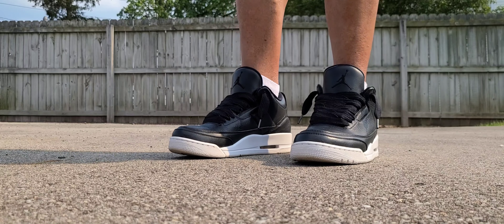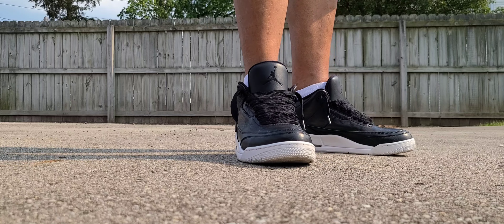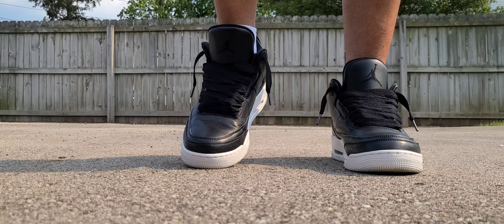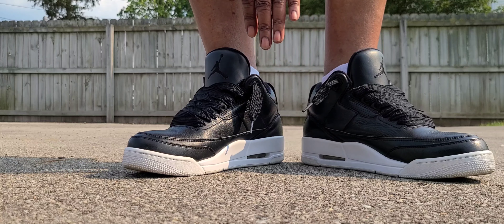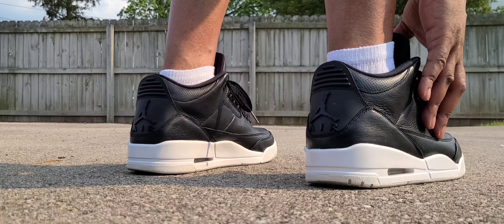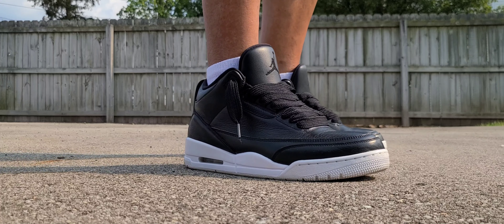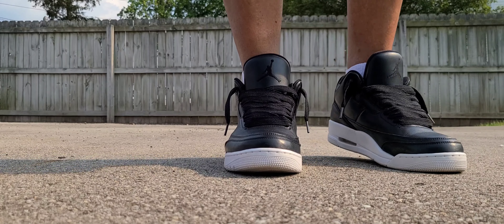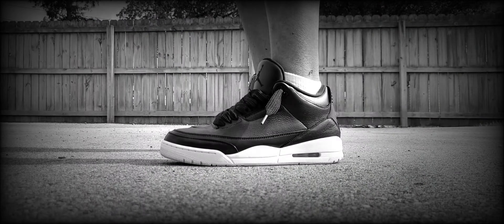On Feet The Air Jordan 3 "Cyber Monday "